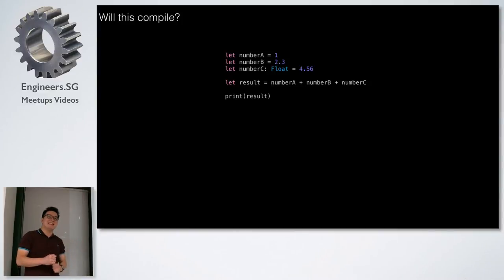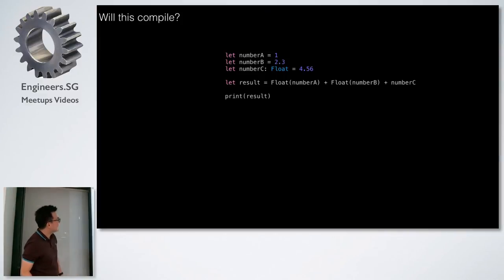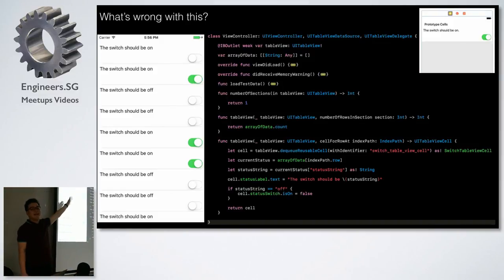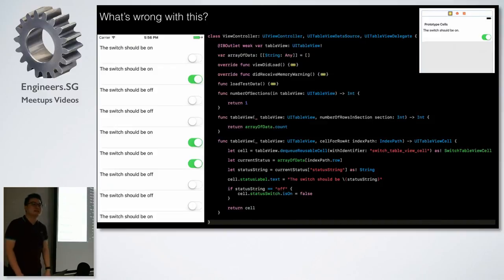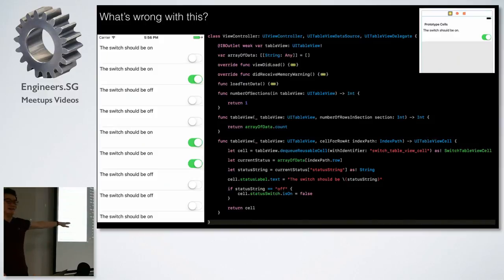Swift Quiz 22 Mar 2017 - iOS Dev Scout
Speaker: Kale Toh